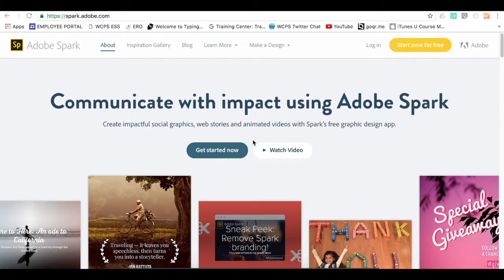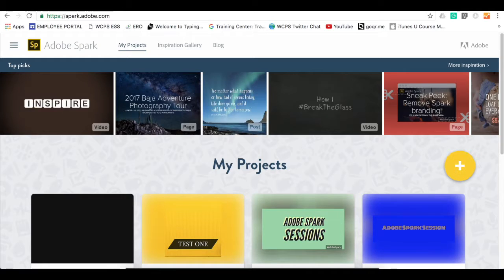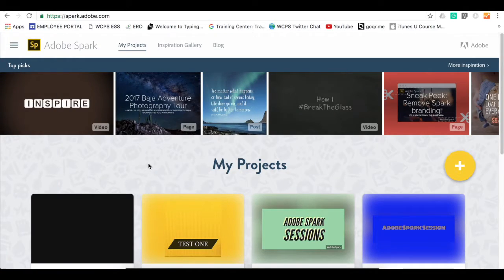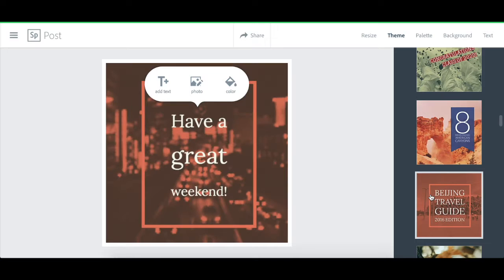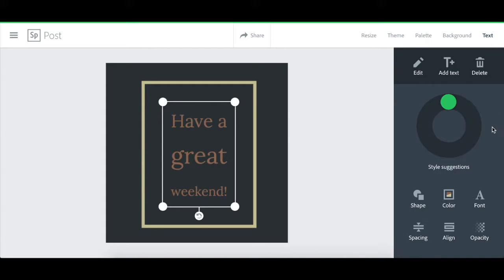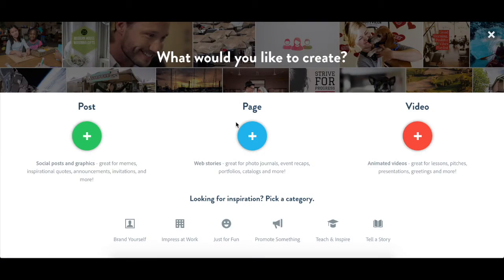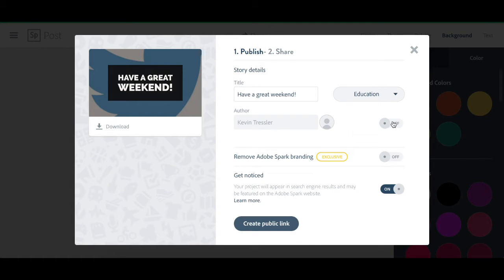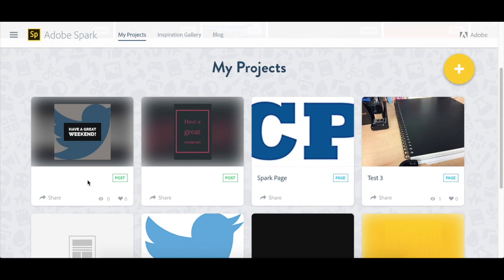Adobe Spark Post Mac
Adobe Spark Post Mac - includes directions for Adobe account creation. If you already have an Adobe account, jump to minute 3:20 to begin learning about Spark Post!